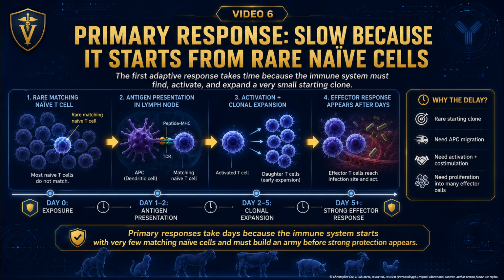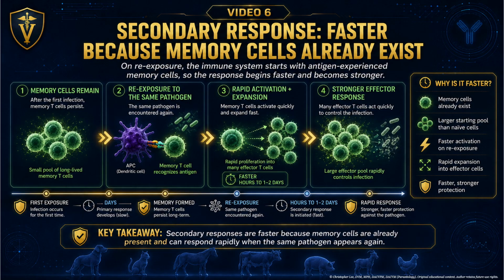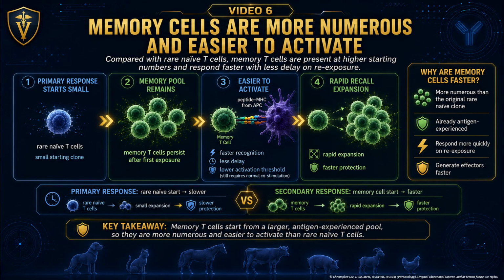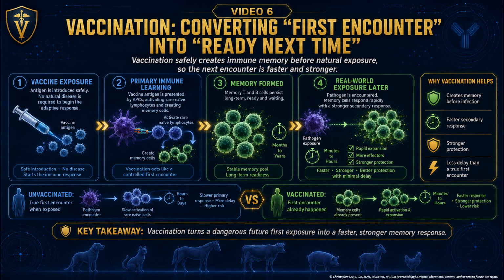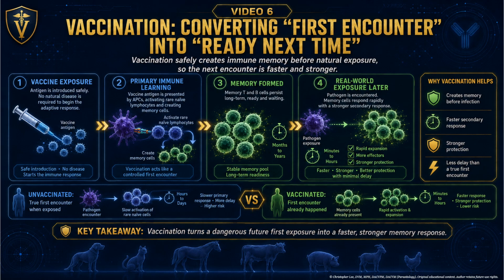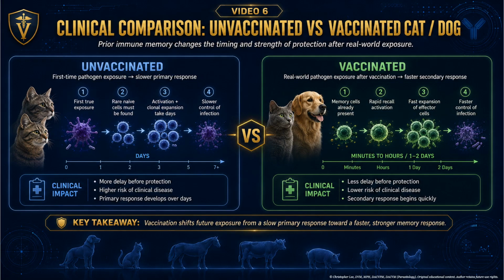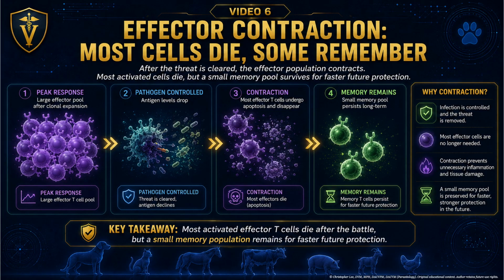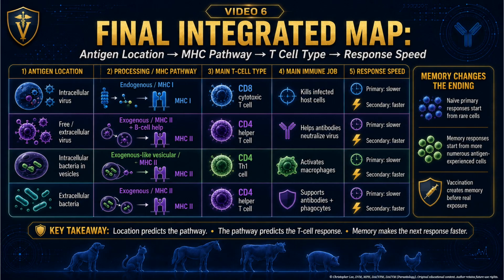012 Immunologic Memory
Why does the adaptive immune system respond differently the second time it encounters an antigen? This video explores immunologic memory, primary and secondary immune responses, and the biologic foundation of vaccination.